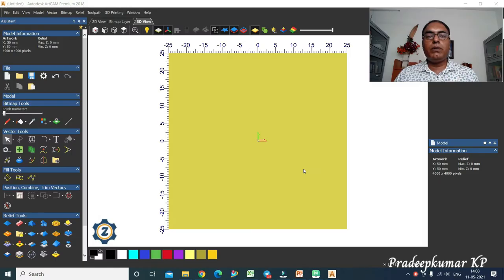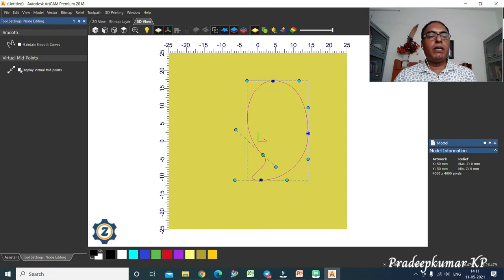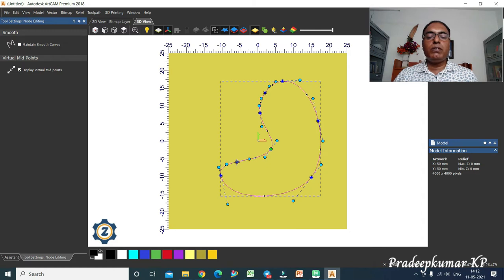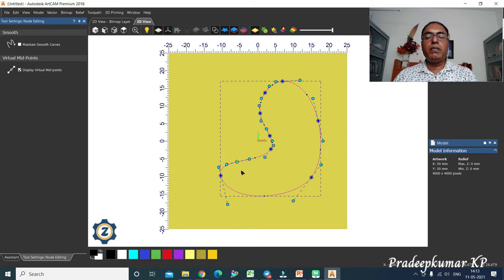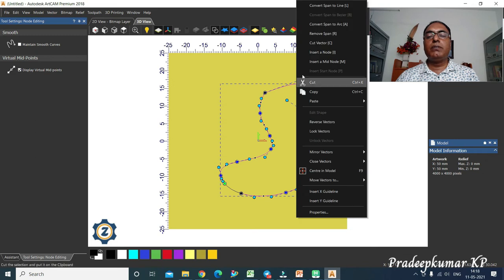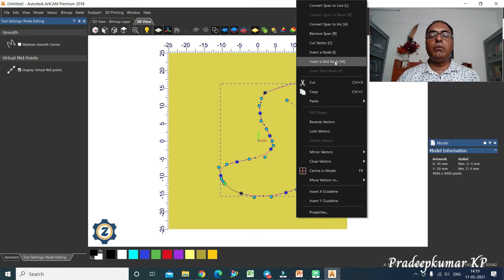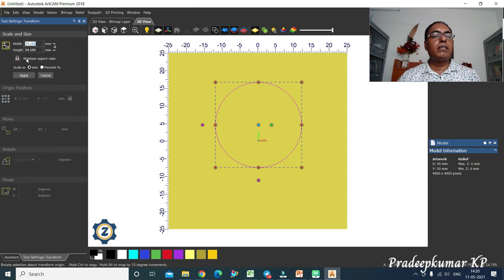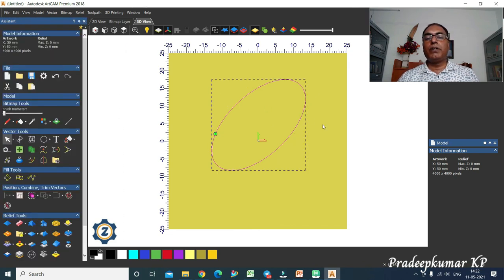1.4 Node editing and Transform Commands in ArtCAM 2018 / Now Carveco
Node editing and Transform, the 2D / Vector Commands in ArtCAM 2018 / Now Carveco
00:00:16 Node editing
00:10:00 Transform
Classes are in very simple English, which can easily understandable by people speaking Sanskrit, Assamese, Bangla, Bodo, Dogri, Gujarati, Hindi, Kashmiri, Kannada, Konkani, Maithili, Malayalam, Manipuri, Marathi, Nepali, Oriya, Punjabi, Tamil, Telugu, Santali, Sindhi, and Urdu.
Please watch all  training videos in these series .
Also start attending doubt clearing Q&A sessions in every week on ArtCAM 2018.